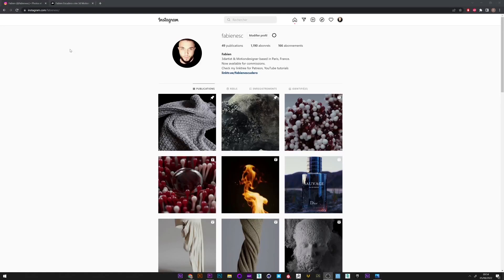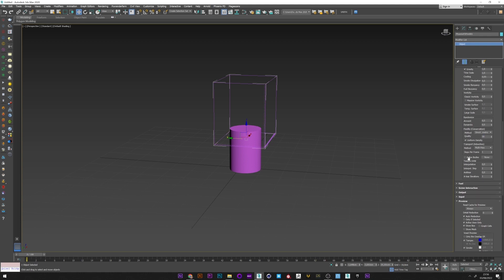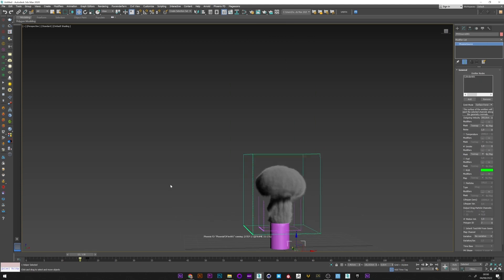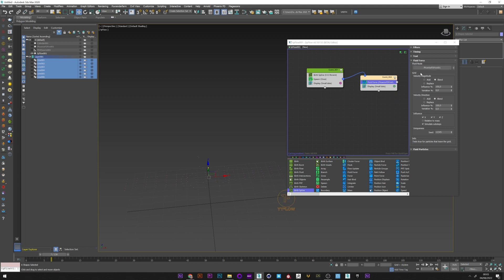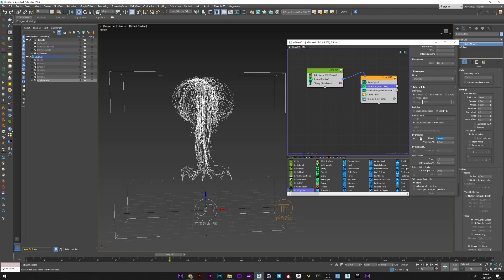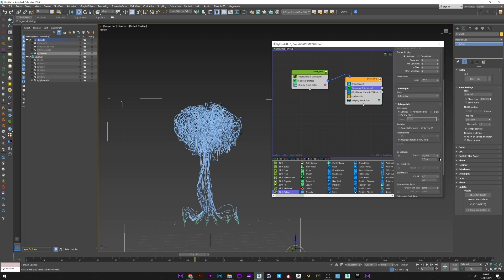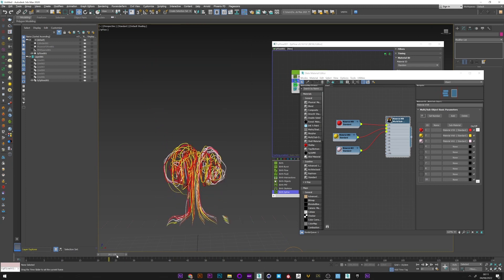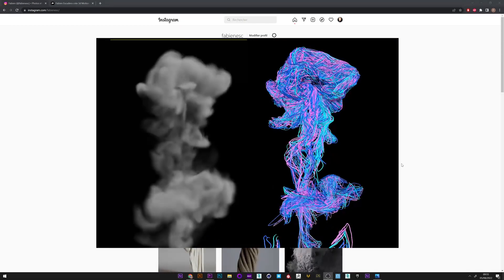Spline advection l 3dsmax x Phoenix x Tyflow tutorial